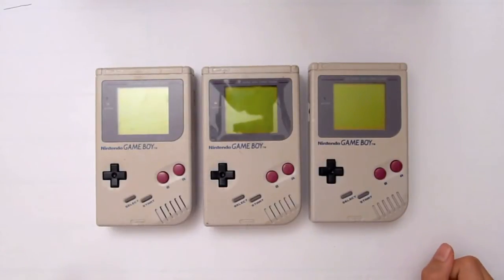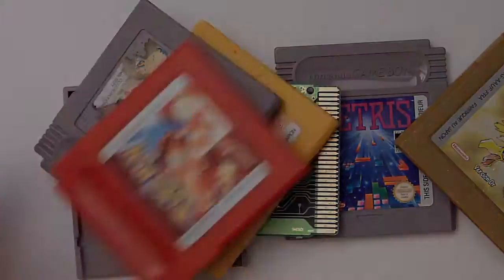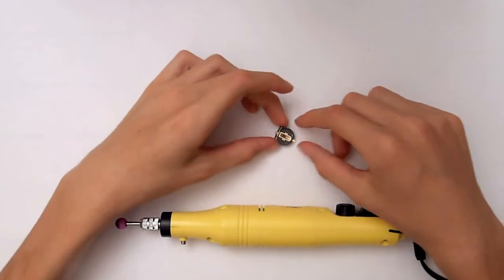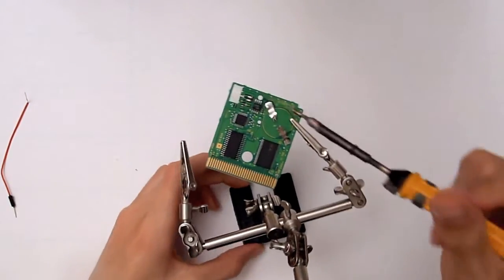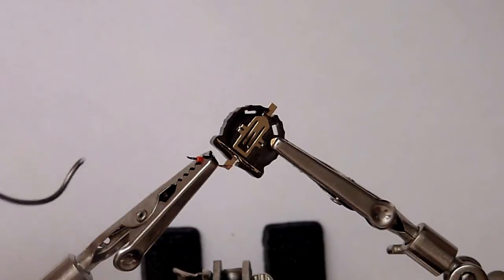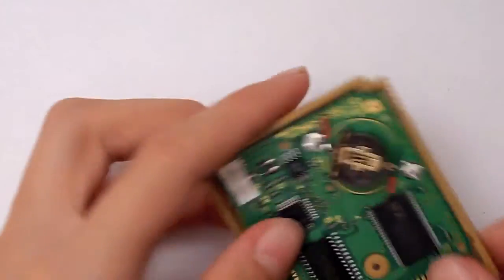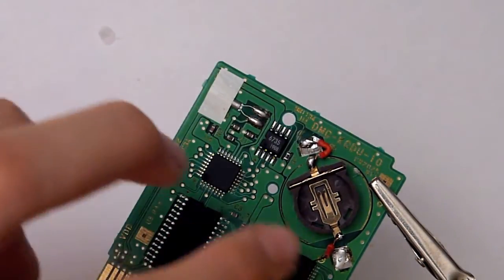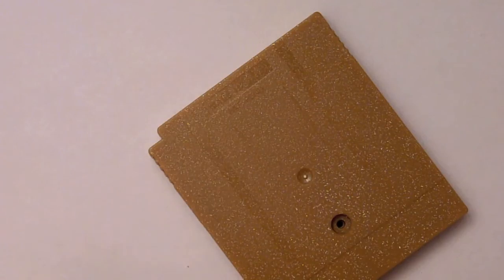Gameboy: Cartridge Battery Mod - Game Save Battery Holder Hack - CR1220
In this video I use CR 1220 batteries to fix a gameboy cartridge. This is using the method provided by RetroGameTech, found
CR1220 battery holders (can be found elsewhere)